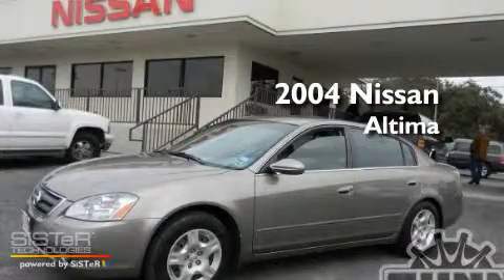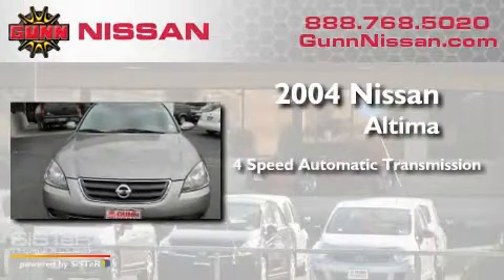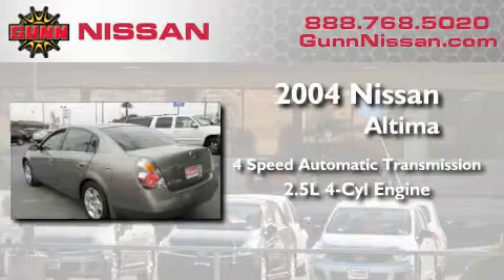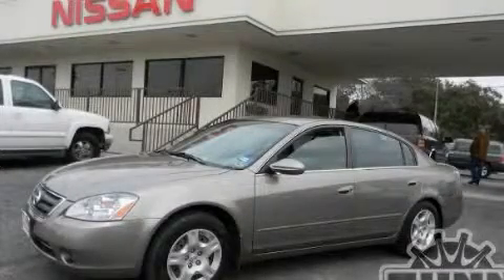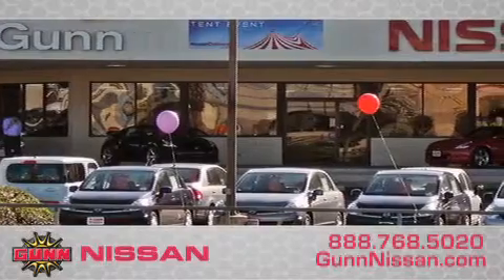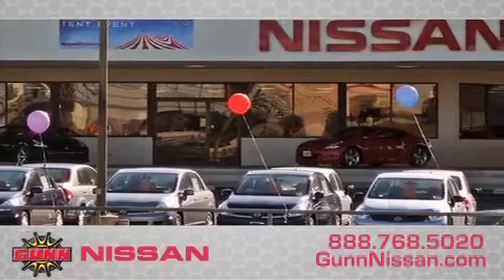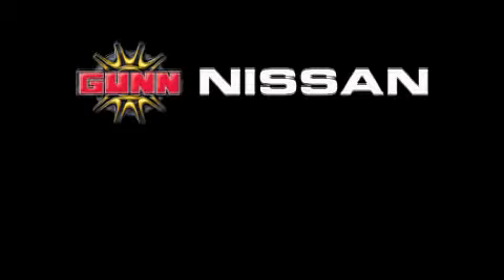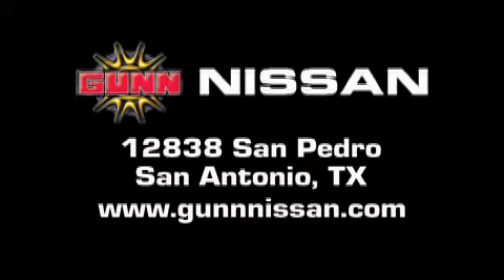2004 Nissan Altima San Antonio TX 78216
Year: 2004
 Make: Nissan
 Model: Altima
 Engine: Gas I4 2.5L/150
 Trans.: Automatic
 Exterior: TAN
 Miles: 20,177
 Interior: BLACK
 Stock: N11424A

 12838 San Pedro Ave.

 Used 2004 Nissan Altima San Antonio TX